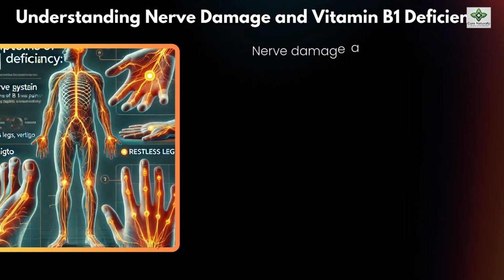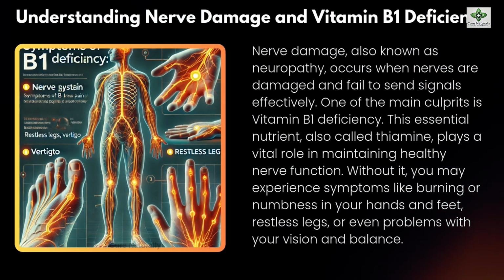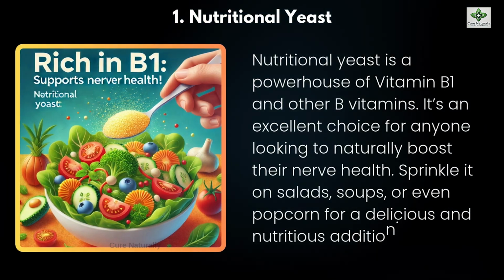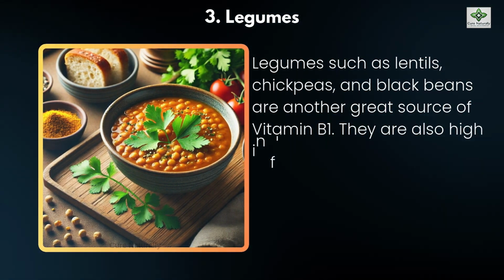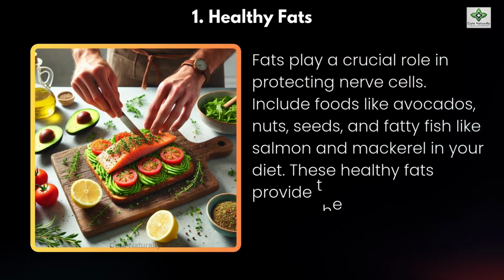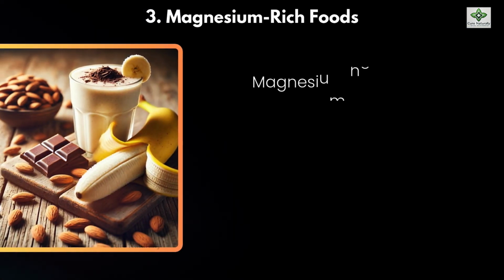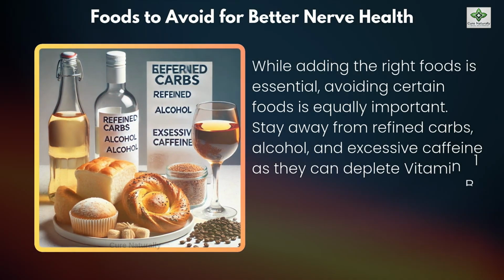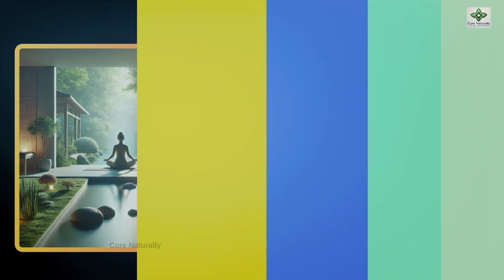Nerve Damage Recovery in Just 30 Days with THIS Food Hack!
Heal nerve damage in 30 days with this food hack! Learn how to use therapeutic recipes and nutrient therapy for a speedy recovery.

Discover how to speed up nerve damage recovery in just 30 days with this simple food hack! This therapeutic recipe is packed with nutrients to support your body's healing process. Try this rehab and nutrition tip today!

Learn how food can heal nerve damage with therapeutic recipes and nutrient therapy in this video. Discover the power of a rehabilitation diet for nerve health.

Discover the remarkable potential of nutrition in the healing of nerve damage. In this informative video, we will thoroughly examine the top foods that can effectively aid in the repair of nerve damage, emphasizing how appropriate dietary choices can lead to notable enhancements in your overall health. We will discuss the significance of Vitamin B1-rich foods that can naturally and efficiently address nerve damage, providing specific examples of these foods and methods to incorporate them into your daily regimen. Furthermore, we will outline stress-reducing foods that are essential in alleviating nerve pain, offering a comprehensive approach to healing that encompasses both physical and mental well-being. Join us as we present practical tips and appealing recipes that will not only nourish your body but also facilitate recovery. Whether you are experiencing nerve damage or simply seeking to improve your health, this video will provide you with essential knowledge and insights that can transform your perspective on nutrition and wellness. Don't miss this opportunity to learn how to utilize the power of food in your healing journey!